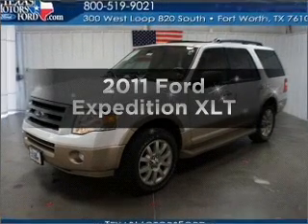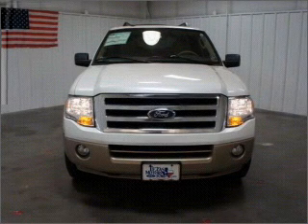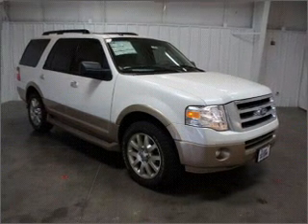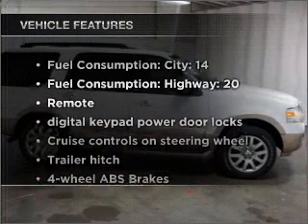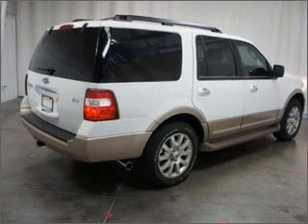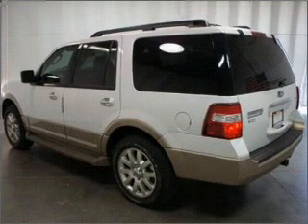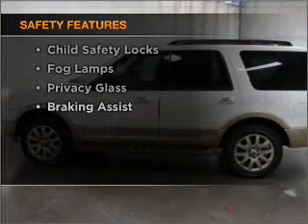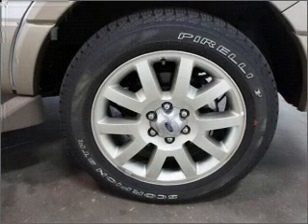2011 Ford Expedition - Fort Worth TX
Year: 2011
Make: Ford
Model: Expedition
Trim: XLT
Engine: 5.4 liter 8 cylinder 24 valve
Transmission: 6-Speed Automatic
Color: White
Mileage: 823
Address:
300 W Loop 820 South